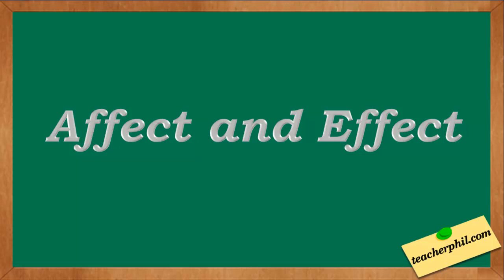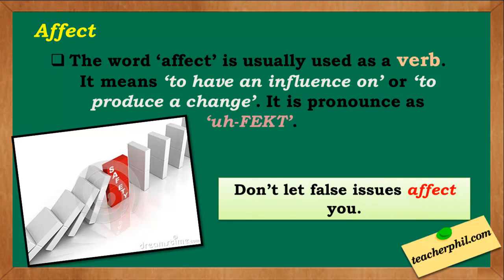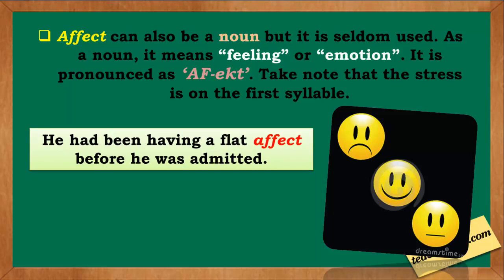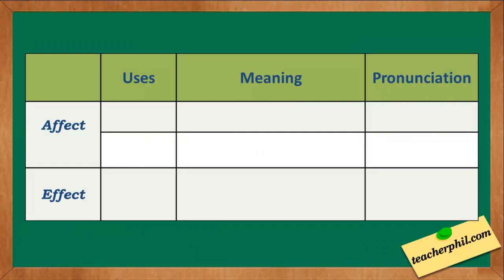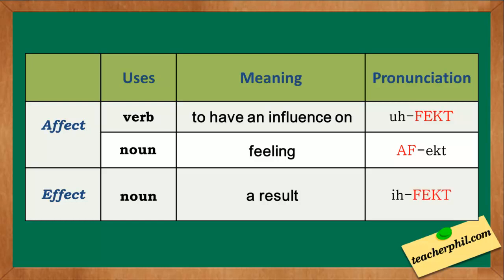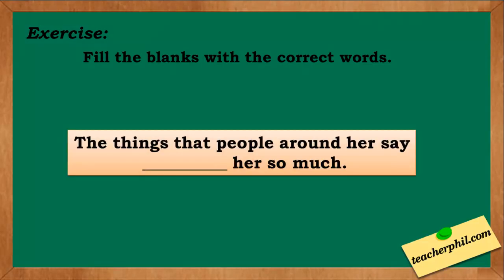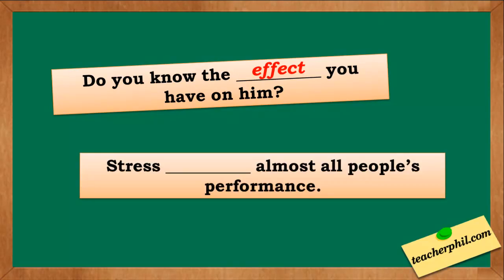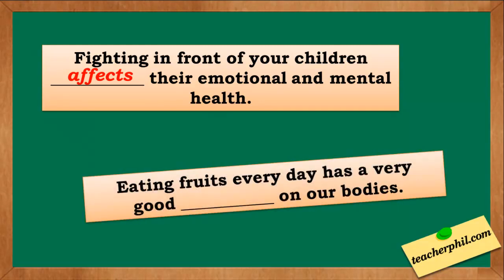Learn English - Grammar(108)